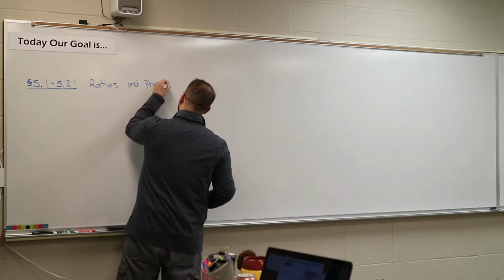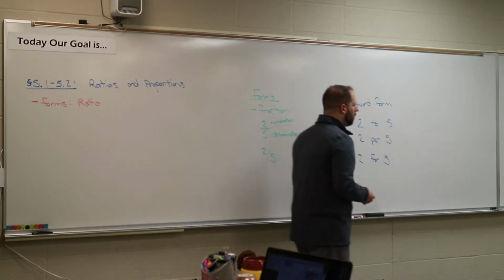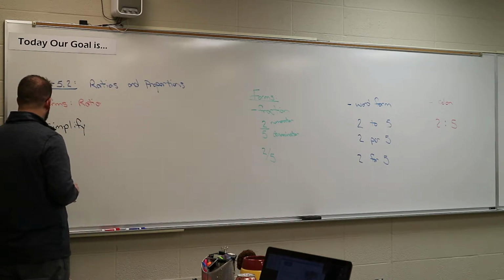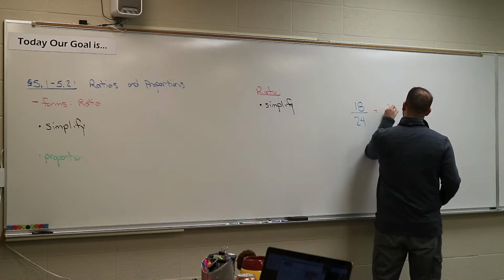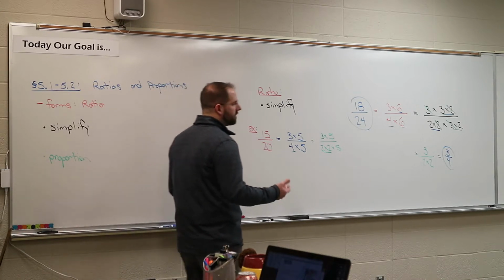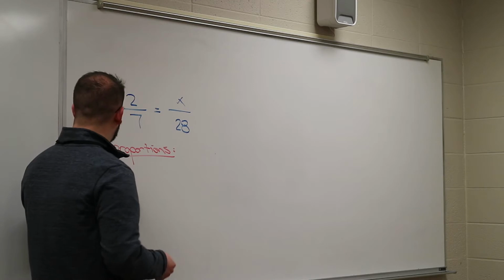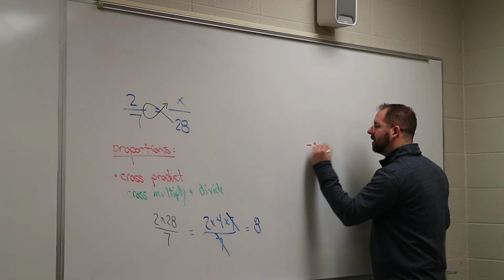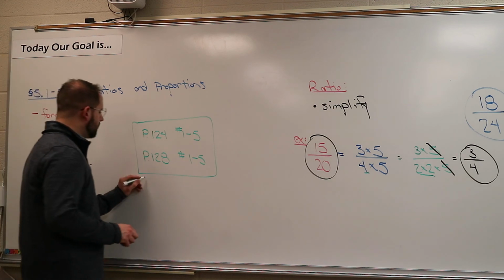General Math Section 5.2: Ratios & Proportions cont'd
Section 5.2: Ratios & Proportions cont'd
-notes
-homework